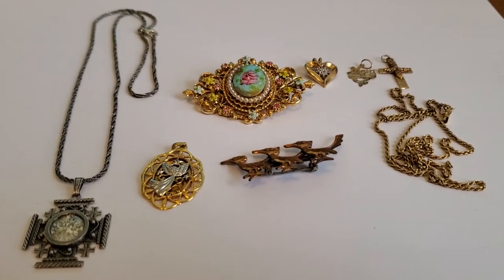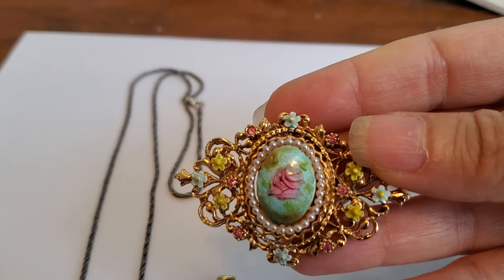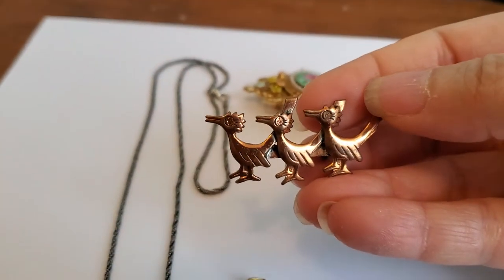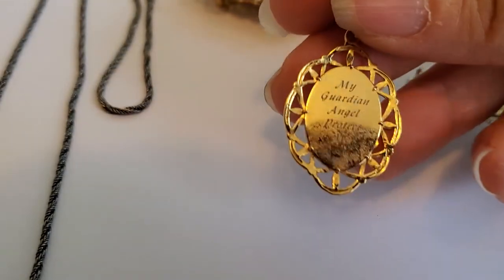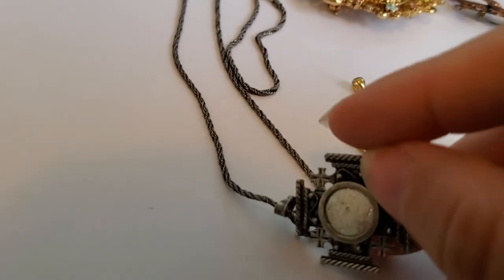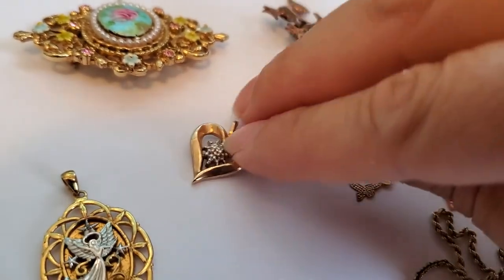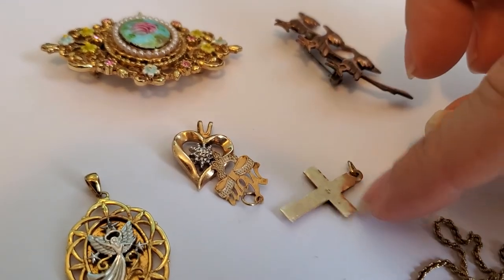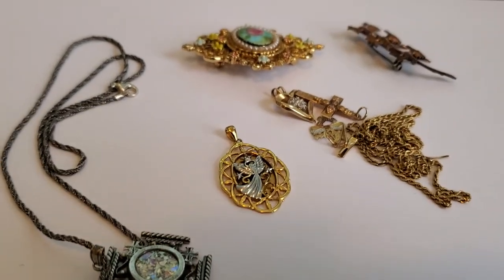Flea Market and Yard Sale Vintage Jewelry Finds!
I have been collecting vintagecostumejewelry for the past 25 years. My collection spans over a century and a half's worth of adornments, from the late Georgian period, to the Victorian and Art Deco periods, to the "golden age" of costume jewelry from the 1930s - 1950s, to early 21st century. I find my treasures in flea markets, yard and garage sales, estate sales, and thrift stores.